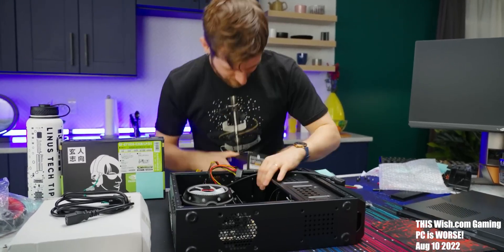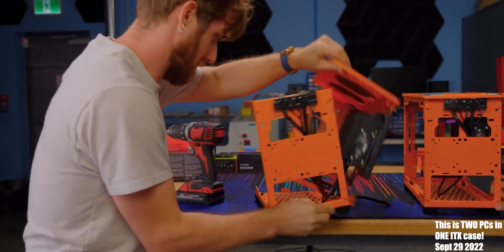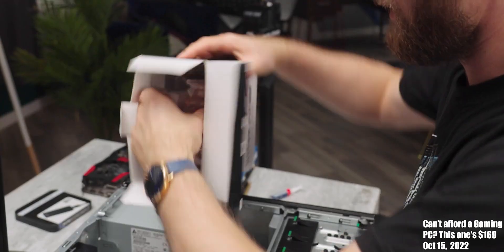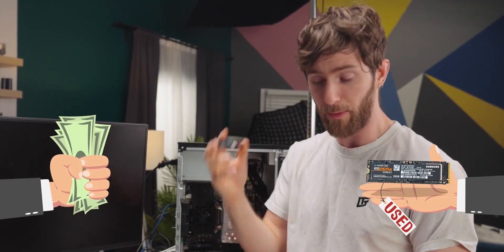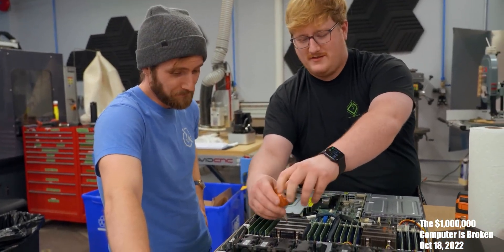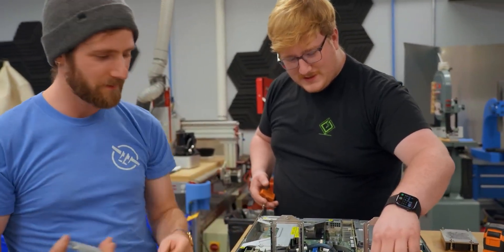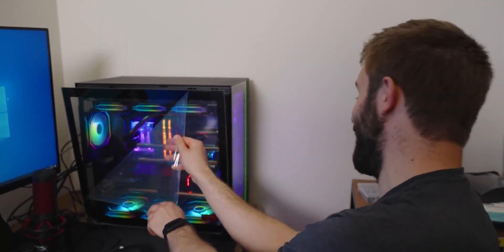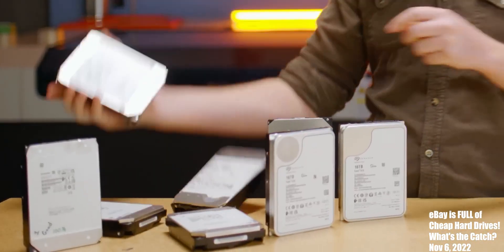Linus Drops That Bluescreened My Build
Compilation of Linus from Linus Tech Tips dropping things. Based on LTT videos released from Sep 21, 2022 to Nov 6, 2022